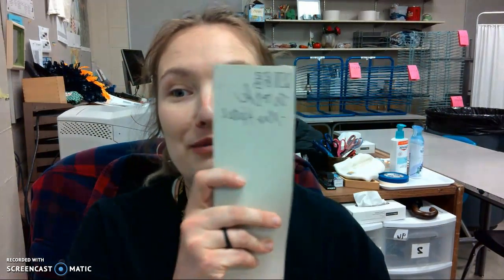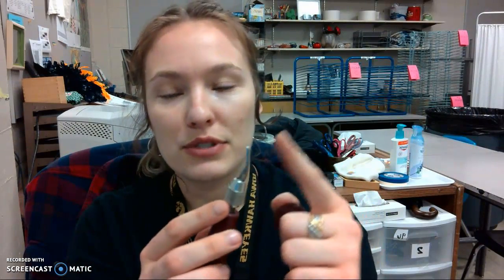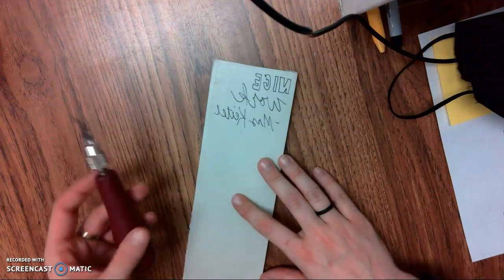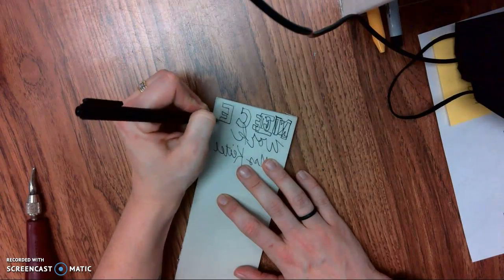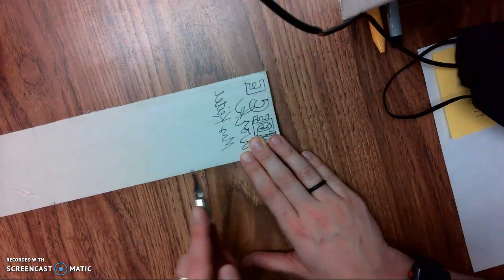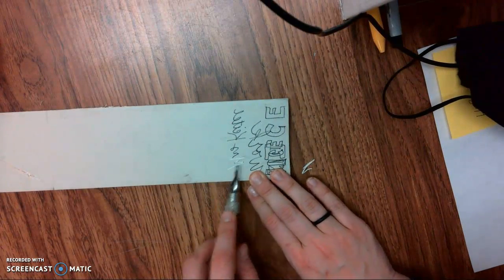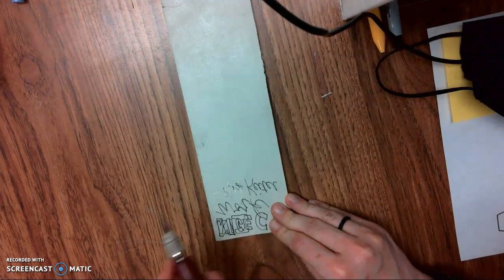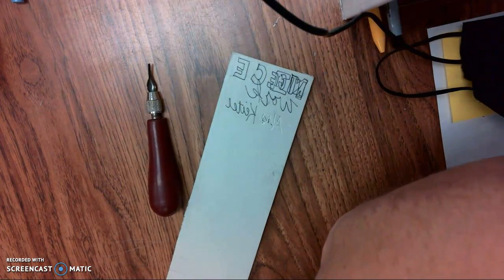Starting Printmaking -- linoleum/rubber carving